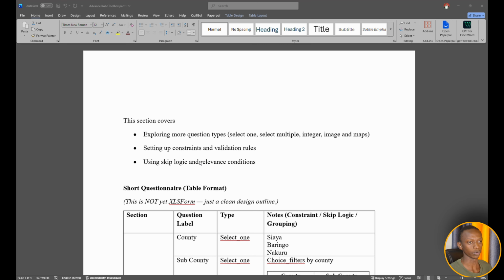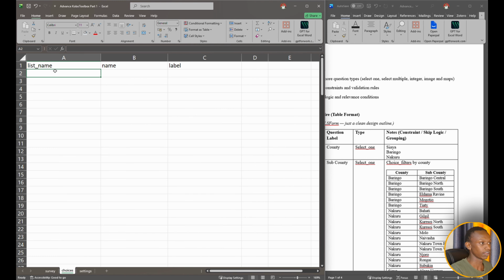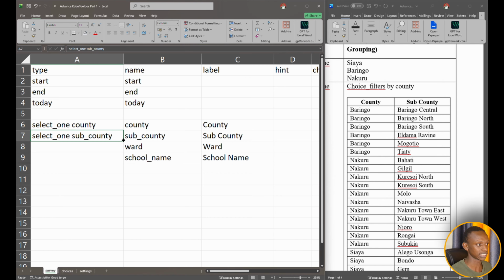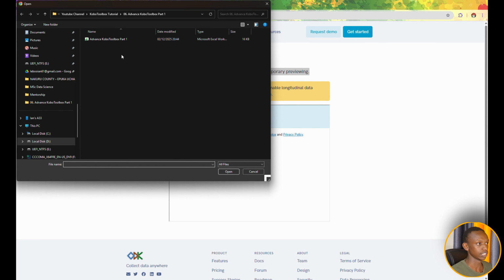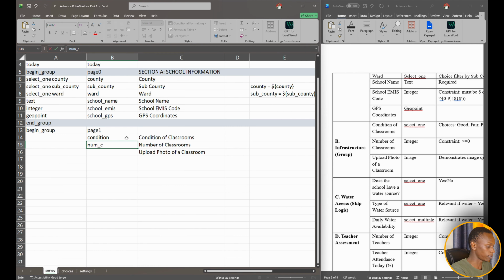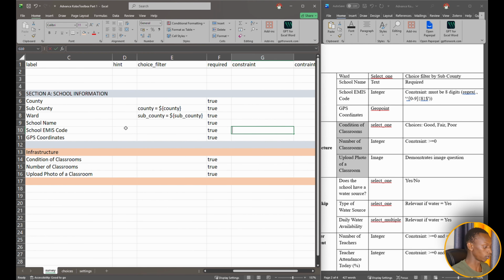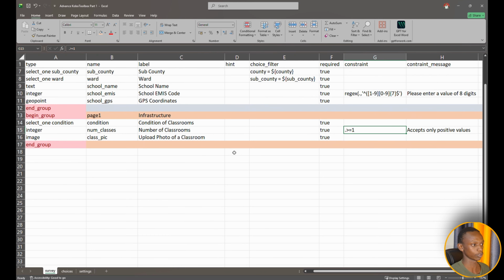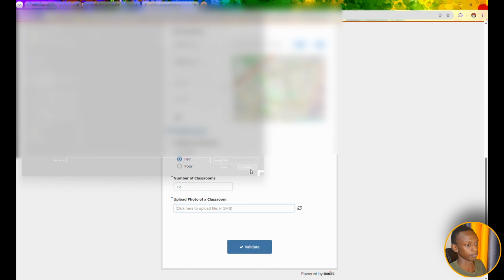06. Advance KoboToolbox Part 1 | Select_one questions, Grouping, required, adding constraints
In this video, we discuss the Advanced KoboToolbox XLS commands. We cover select one type of questions, choice filters, grouping questions, and constraints.

00:00 - Intro
00:28 - School Assessment Questionnaire Scenario
01:21 - Basic Setup of XLS form
02:06 - Select One Question
04:52 - Select One Continued & Choice Filtering
08:20 - Other Questions in Section A and GPS question
08:56 - Mandatory questions
09:26 - Testing the form
11:28 - Grouping Questions
14:39 - More questions
15:28 - Adding constraints
18:24 - Retest the form
22:18 - Outro

Convert an XLSForm into an ODK XForm for temporary previewing.